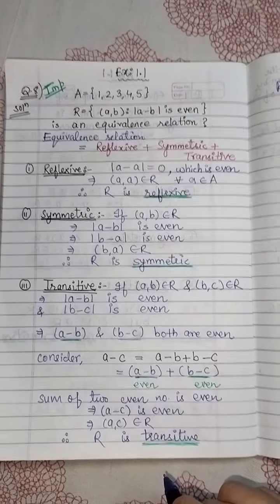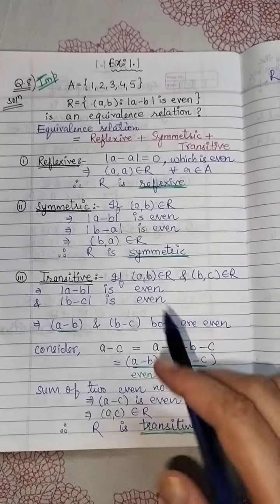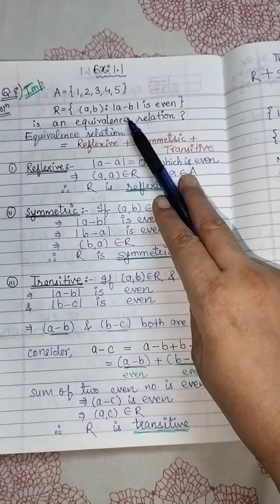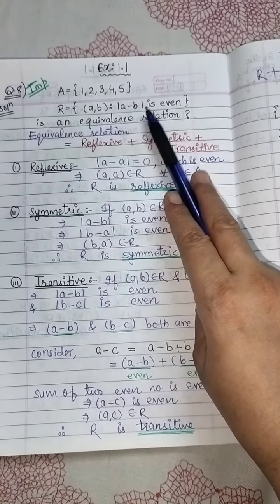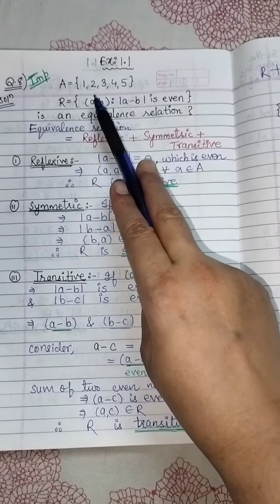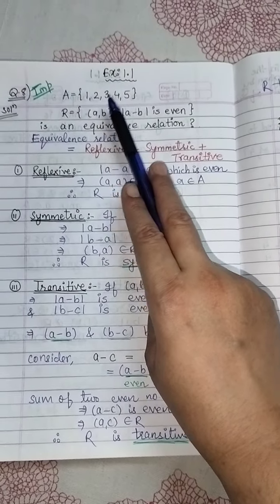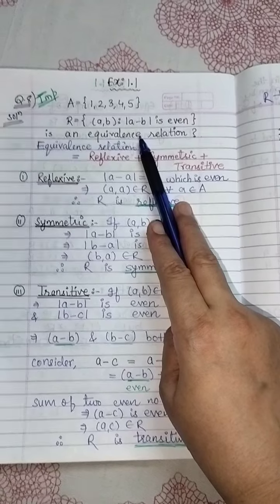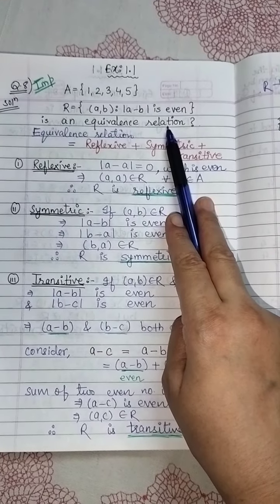Q.8 Ex1.1, CBSE class 12 Maths|| Important Question frim ex1.1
Hello everyone!
Welcome to our channel CBSE class 12 Maths by Rayyan Tutorial where we are creating videos on Maths from NCERT text books.Here you will get all the explanations and solutions to the topics & exercises from NCERT.
At the end of each chapter we put MCQs videos.
So come Let's MATHS YOUR MIND⚡ WITH US !😇